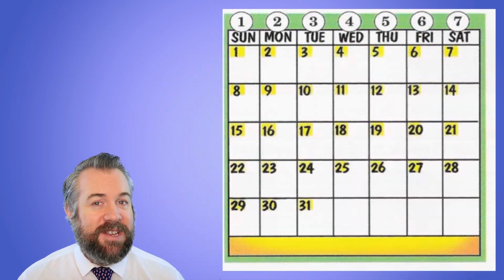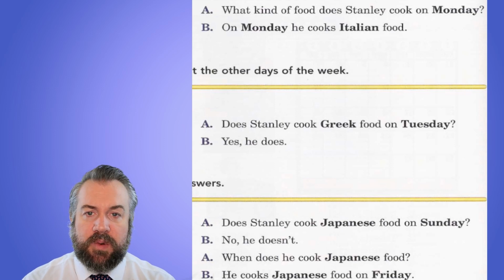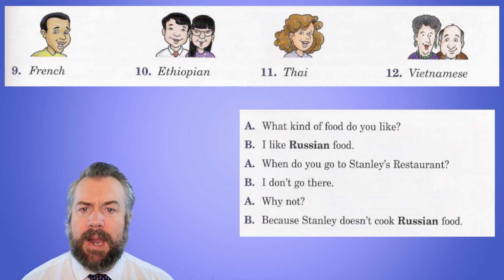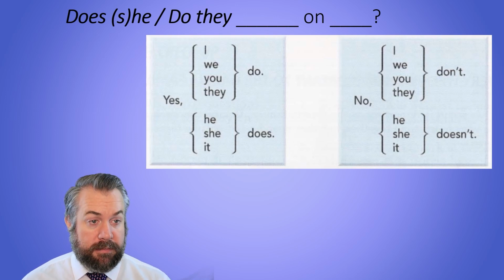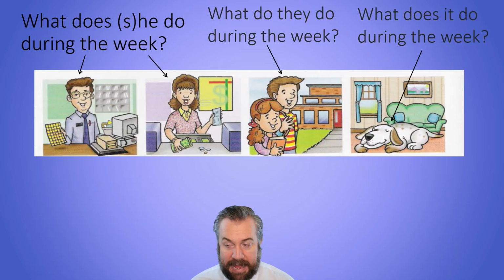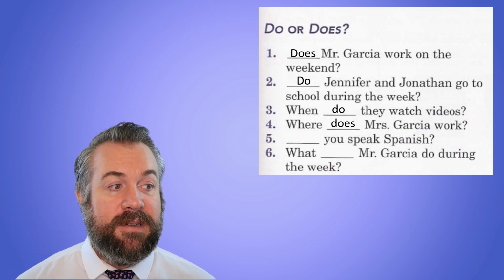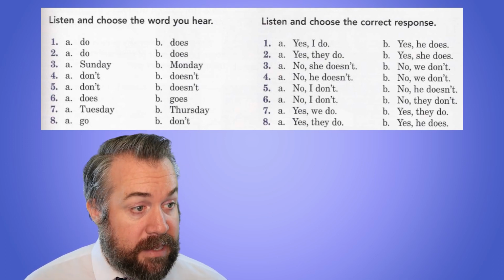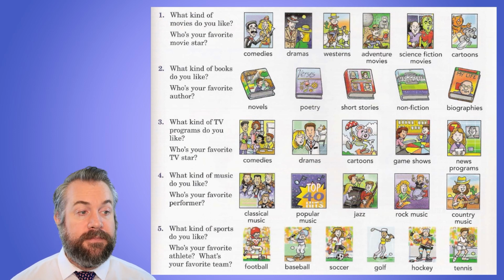Mr Houghton Week 11 Unit 10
This is the Week 11 Online Lecture for Unit 10